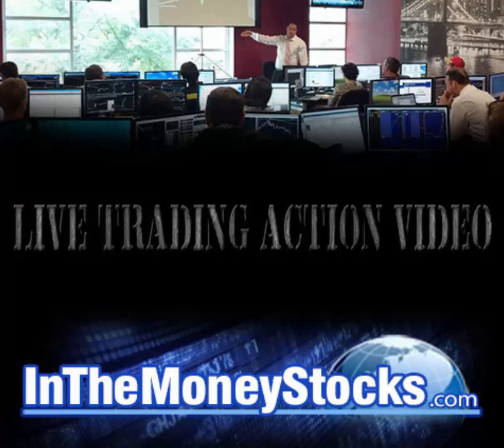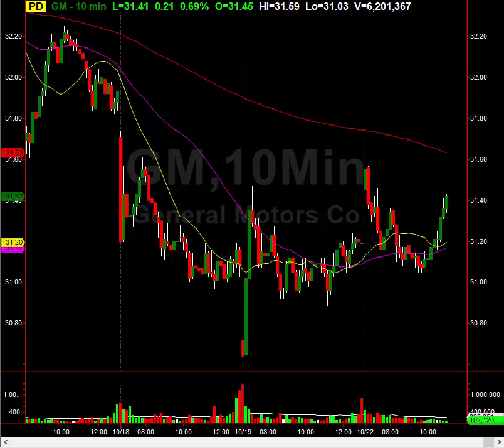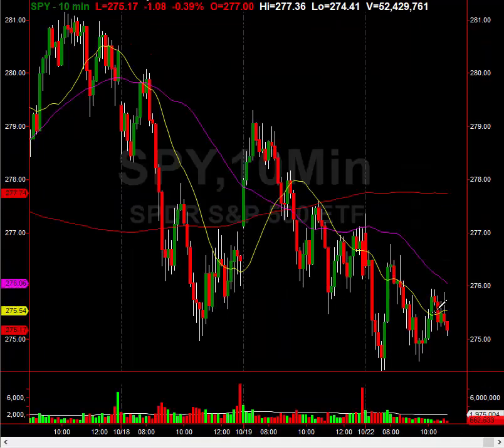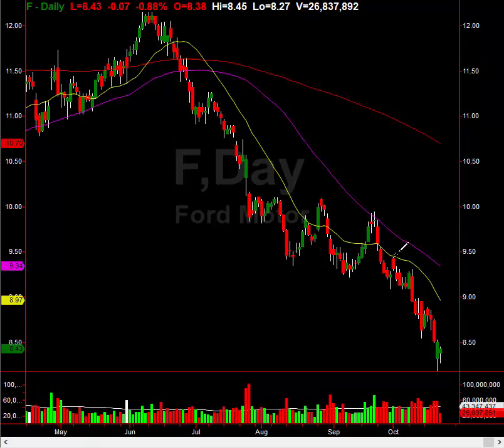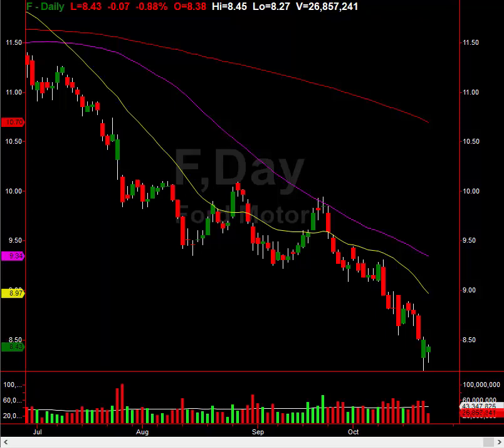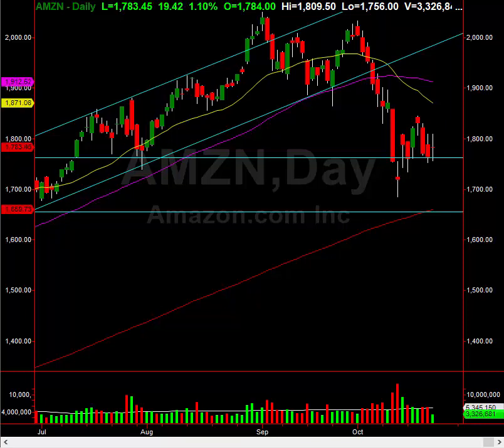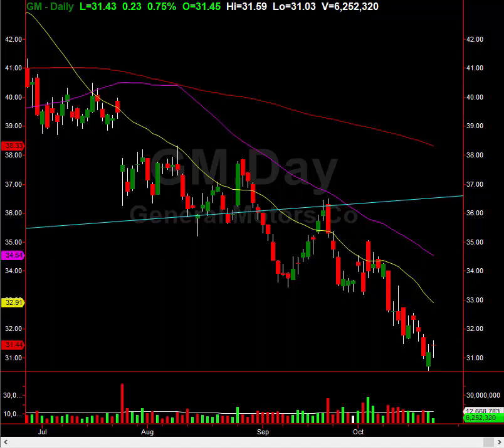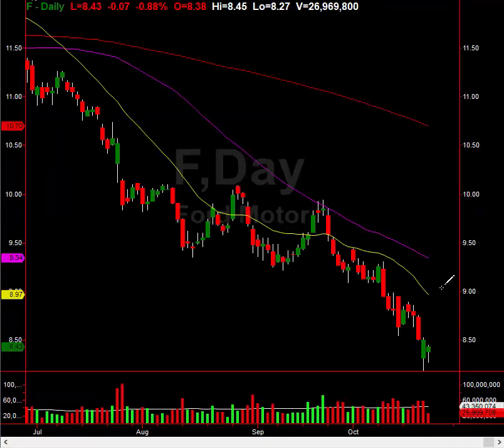Shady Wall St. Tactic Signals Bottom On These Two Stocks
Watch this video then stop wasting time..
Get all of the live swing trade alerts on stocks

And day trade stocks live with him in our virtual day trading room right

If you want to profit like the ONLY REAL PROS on the web, you NEED TO JOIN THEM! Enter right now, start FOR FREE!

Control your financial freedom, learn to make money from the stock market and never look back!